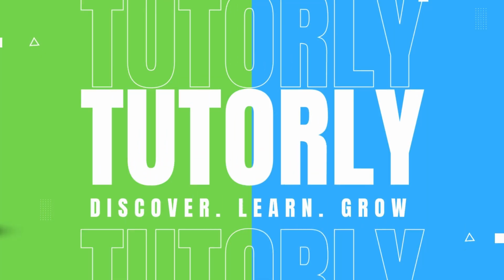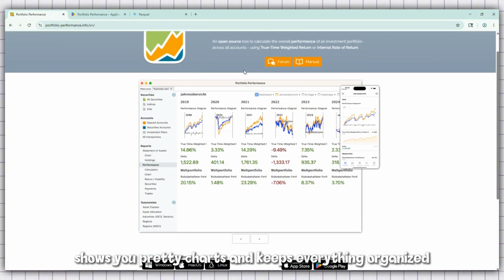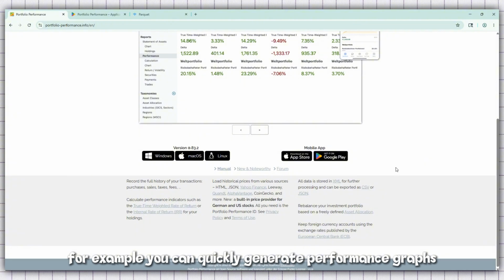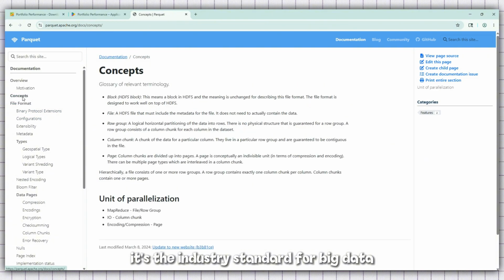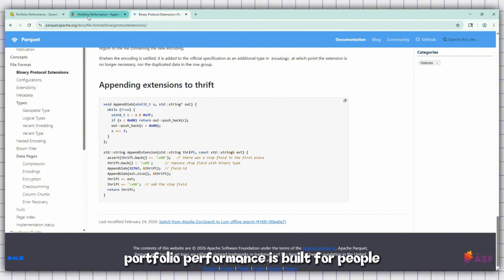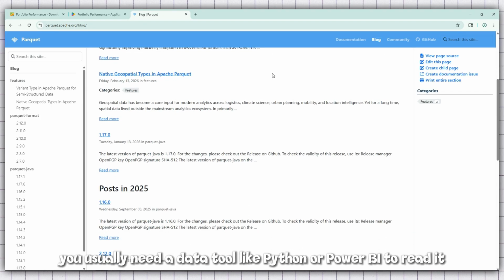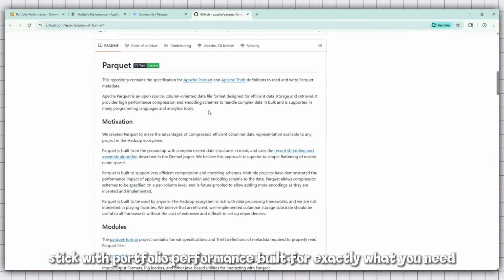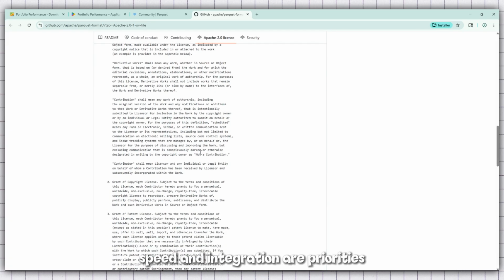Portfolio Performance Vs Parquet | What Is The BEST Right Now? (2026)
Discover the key differences between Portfolio Performance and Parquet, and learn what makes Portfolio Performance a superior choice. In this video, we'll delve into the features and capabilities of both tools, exploring their strengths and weaknesses. Whether you're a data analyst, business intelligence professional, or simply looking for a more efficient way to manage your data, this comparison will provide you with valuable insights to make informed decisions. Find out how Portfolio Performance outshines Parquet and take your data management to the next level.